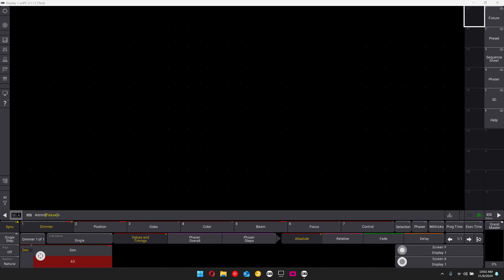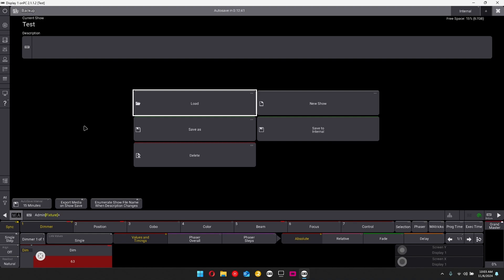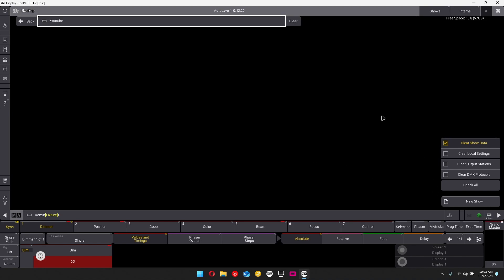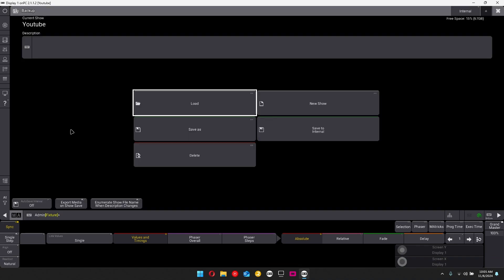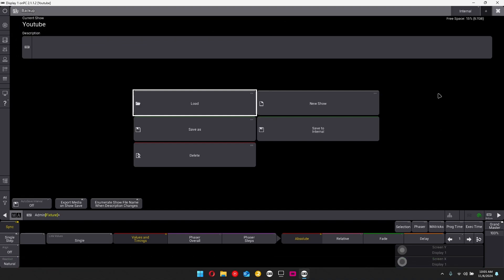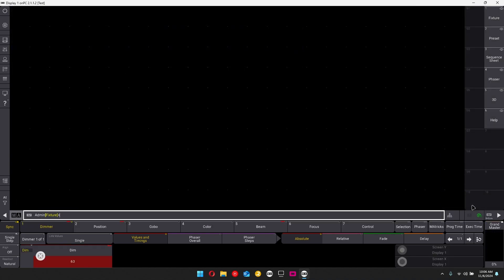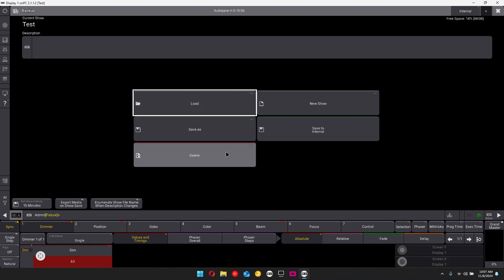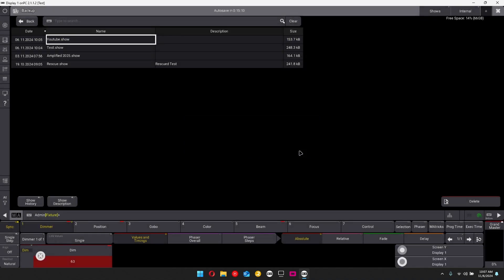How to Create, Save, Delete and Load Show Files | grandMA3 Tutorial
In this video, I'll walk you through the essential steps of working with show files on the grandMA3 lighting console. Whether you’re a beginner or looking to sharpen your workflow, this guide will cover everything you need to know about creating, saving, deleting, and loading show files. I’ll break down each process step-by-step to make it easy to follow along and help you become more confident with managing show files in grandMA3.

By the end of this video, you’ll know:
 - How to create a new show file
 - How to properly save and back up your files
 - How to delete show files safely
 - How to load previous show files and continue your work seamlessly

If you’re a lighting designer or technician aiming to streamline your show file management, this tutorial is perfect for you.